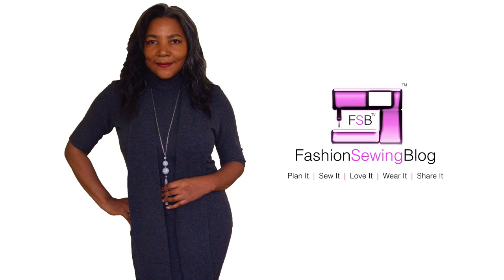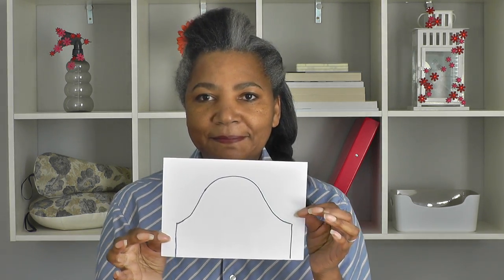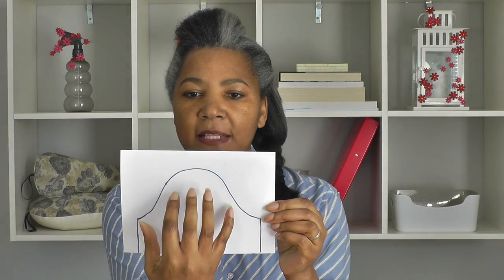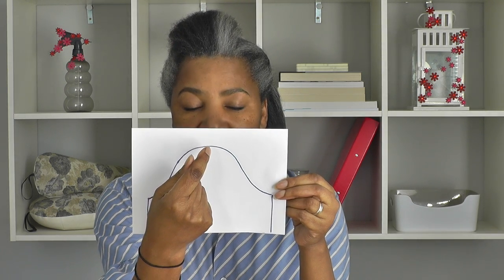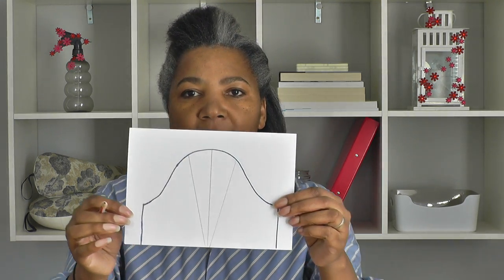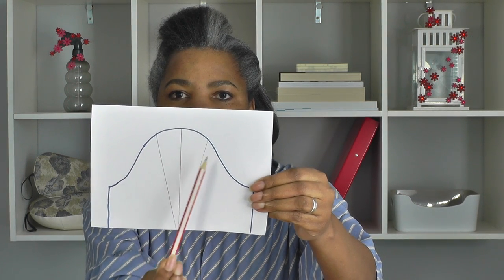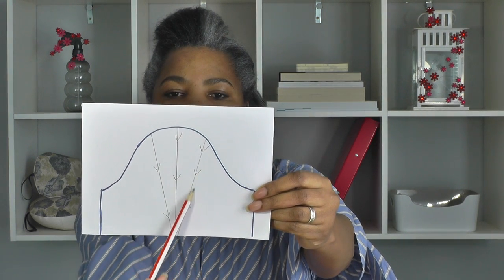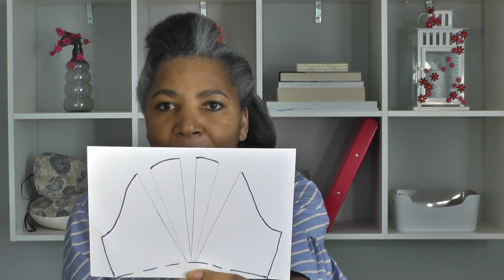Drafting a Puff Sleeve Pattern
Drafting a Puff Sleeve Pattern. You will learn the basic techniques for adding fullness, and volume to the head section of a basic straight sleeve pattern. This technique is one of the easiest methods to start your experience of drafting with a sleeve sloper. I describe where to put the construction lines to open up the sleeve head, and show you the slash and spread pattern that gives the shaping for a puff sleeve. If you are wanting to pattern hack a basic sleeve or you want to create a puff sleeve pattern, straight from a sleeve sloper block or basic master block then this video tutorial is for you.

RECOMMENDED DRAFTING Supplies
Curved Ruler

L-shaped Ruler